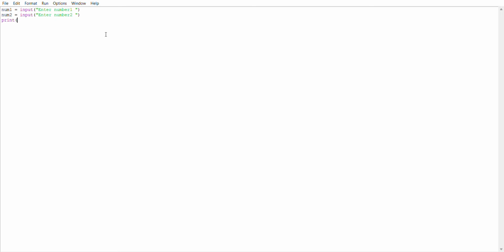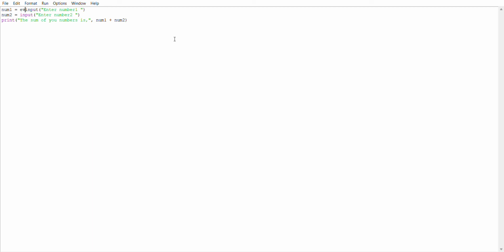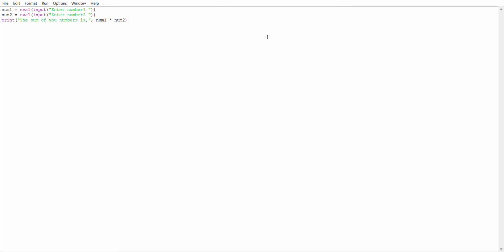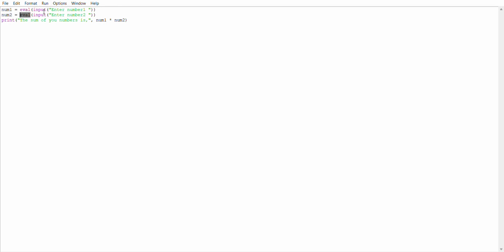Python how to use number